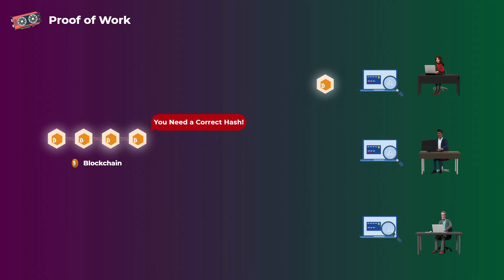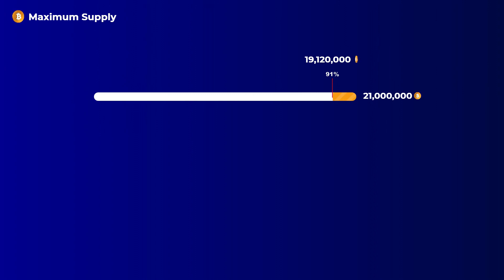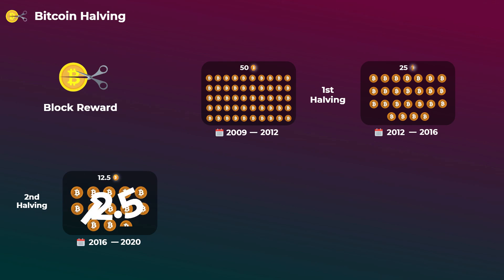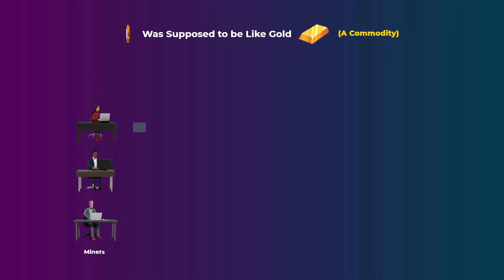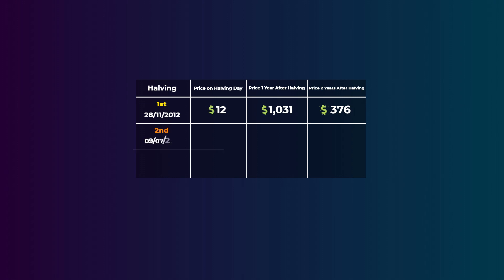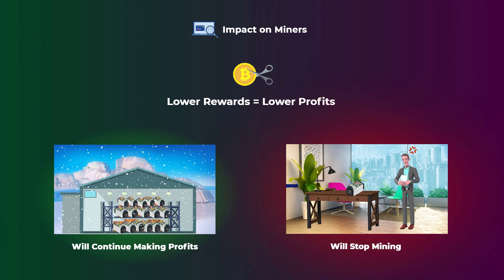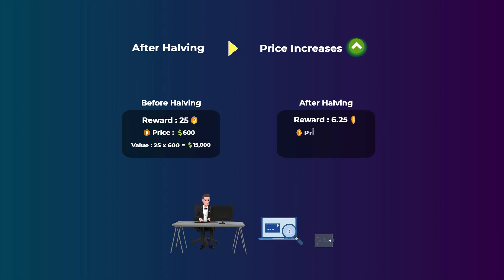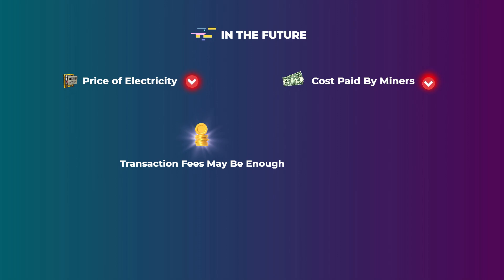What is Bitcoin Halving (Animated) & What Happens when Bitcoin reaches the 21 Million Limit?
Bitcoin Halving was introduced to control inflation, and slow down the creation of new bitcoins. In this video, you will know what is bitcoin halving, and why is happens, the impact of halving on the price of bitcoin, and the impact on miners, and finally, we will talk about what will happen when bitcoin reaches the 21 million limit.

⌚ Timestamps:
00:00 Intro
03:05 What is Bitcoin Halving?
05:00 Why Bitcoin Halving Happens
05:50 Impact of Halving on Price
08:10 Impact of Halving on Miners
10:15 What Will Happen When Bitcoin Reaches The Limit